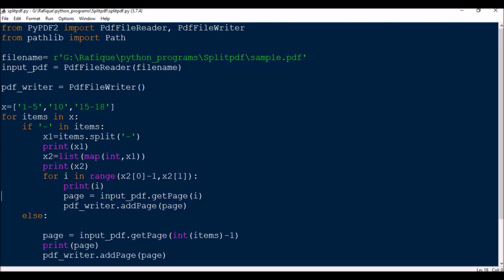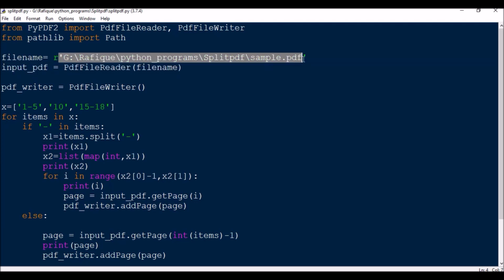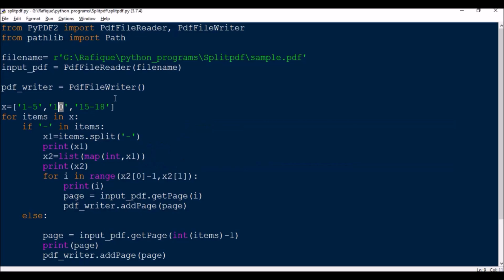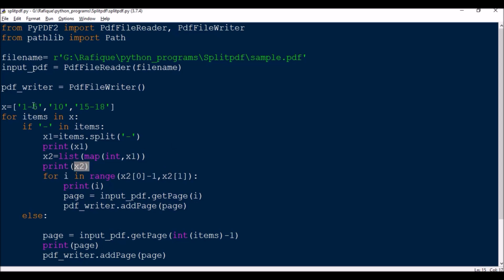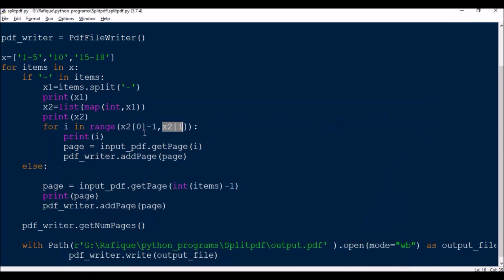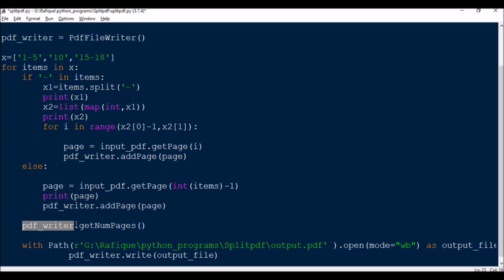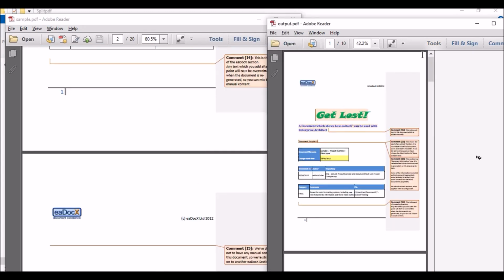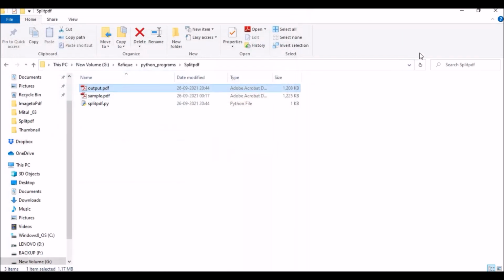Split PDF pages || PDF pages merger || Python || Easy way to split and Merge PDF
This video describes about Splitting PDF pages and then merge them to create a separate PDF file.